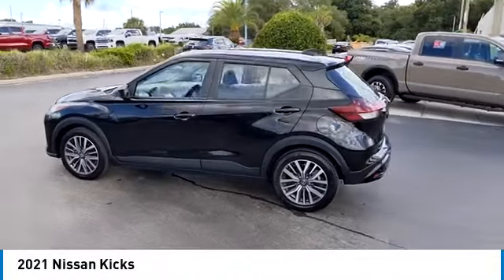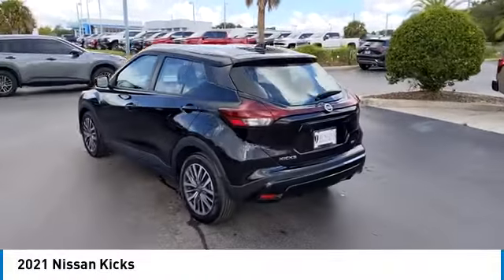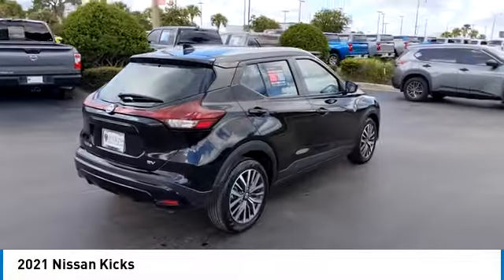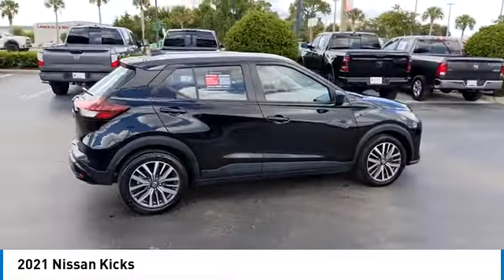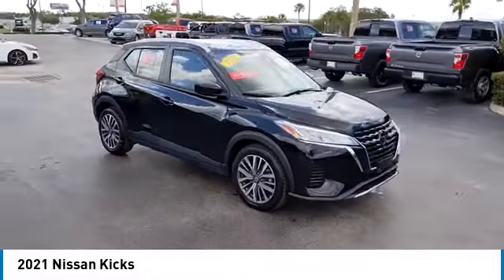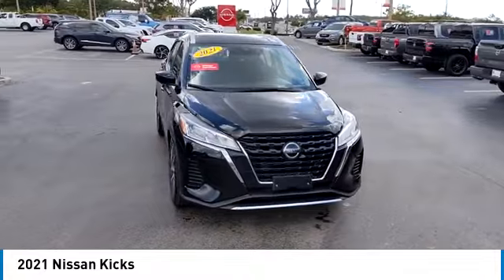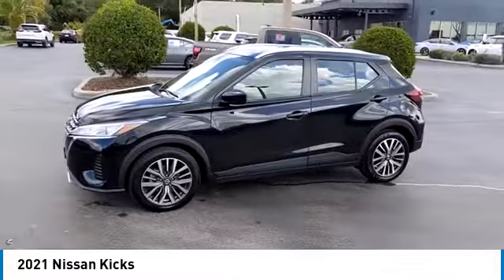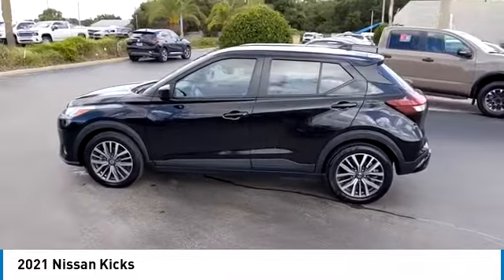2021 Nissan Kicks XU1995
NISSAN CERTIFICATION HELPS THIS KICKS STAND APART FROM THE CROWD! WHY BUY ANYTHING BUT A CERTIFIED NISSAN?? ENJOY NEW CAR PEACE OF MIND WITHOUT THE NEW CAR STICKER SHOCK!! AND THIS KICKS IS FUN TO DRIVE - IT'S VERSTILE WITH THE SPORTY HATCHBACK DESIGN AND SPLIT FOLDING REAR SEATS - IT'S EVEN JUST AS EASY ON GAS AS IT IS ON YOUR BUDGET! Alloy wheels, Apple CarPlay/Android Auto, Auto High-beam Headlights, Automatic temperature control, Blind Spot Warning, Brake assist, Electronic Stability Control, Fully automatic headlights, Rear Parking Sensors, Remote keyless entry, Split folding rear seat, Steering wheel mounted audio controls. Clean CARFAX. CARFAX One-Owner. Certified. Super Black 31/36 City/Highway MPG 2021 Nissan Kicks SV FWD CVT with Xtronic 1.6L 4-Cylinder DOHC 16V   Enjoy Peace of Mind with Jenkins Nissan's EXCLUSIVE NATIONWIDE LIFETIME UNLIMITED MILEAGE WARRANTY! (See dealer for details, year and mileage limits apply). Jenkins has been doing business for over 50 years and we appreciate your business! Our used cars undergo an extensive Detail and Reconditioning Process, and are thoroughly inspected to meet the criteria for our exclusive warranty. Buy with confidence at Jenkins Nissan of Leesburg! Recent Arrival!  Nissan Certified Details:  * Warranty Deductible: $100 * 167-Point Inspection Process, 7 Year/100,000 Mile Limited Warranty, 24/7 Hour Roadside Assistance, Carfax Vehicle History Report, Plus 1 Year Pre-Paid Maintenance Included. * Transferable Warranty   We spend an average of $1387 in Detail and Reconditioning on every used car. The Reconditioning and Maintenance Repair History is Available Upon Request. We don't just inspect, we fix :)Certified Pre-owned Nissan's go through a 150-point detailed inspection that includes manuals and documentation, recalls and service campaigns, transmission, brakes, steering, engine, fluids, battery, tires, brakes, suspension, drive train, frame and underbody, electronics, interior and exterior of the vehicle. Certified Pre-Owned (CPO) is a manufacturer-sponsored used vehicle refurbishment and warranty program that may also include special incentives and financing. Only Nissan's dealerships can  certify  a Nissan vehicle.